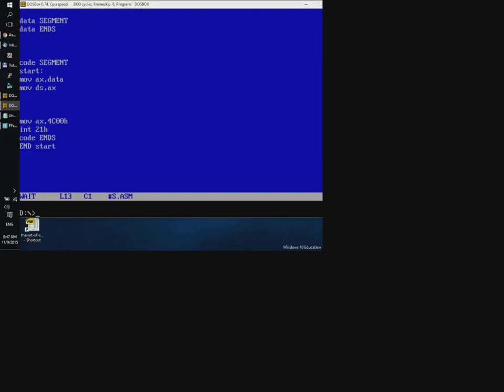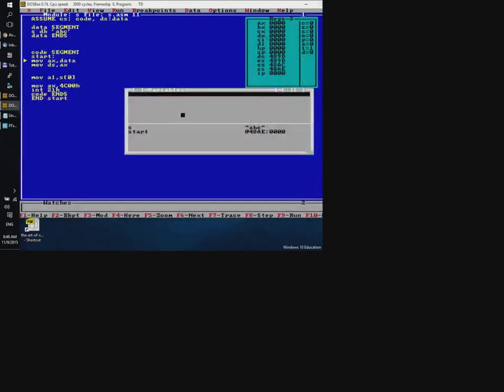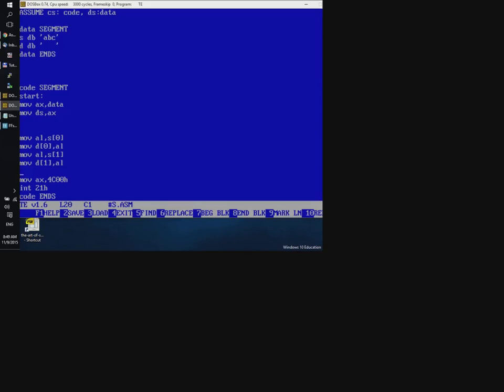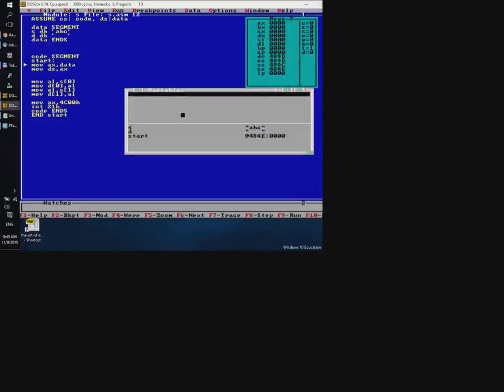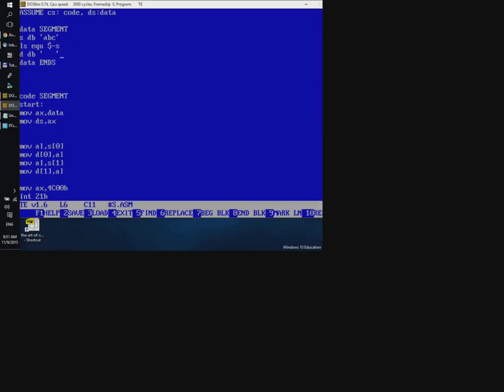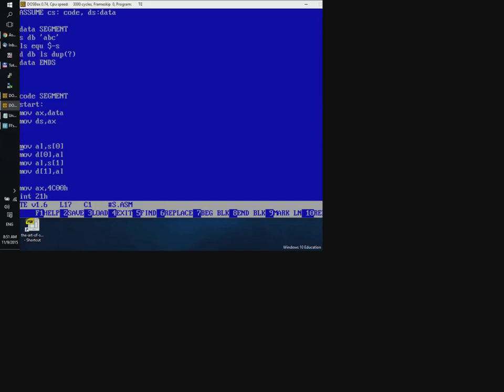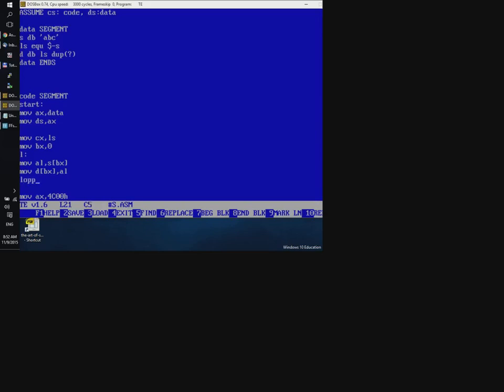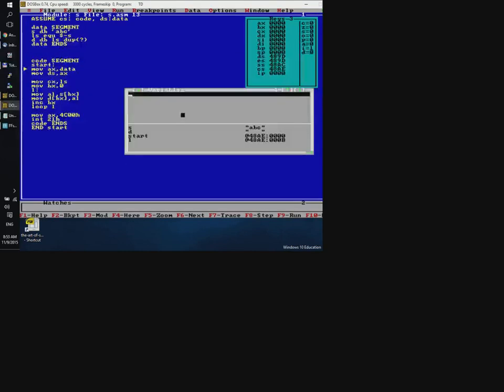assembly strings1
Working with strings of bytes in assembly 16bits (variant 1)